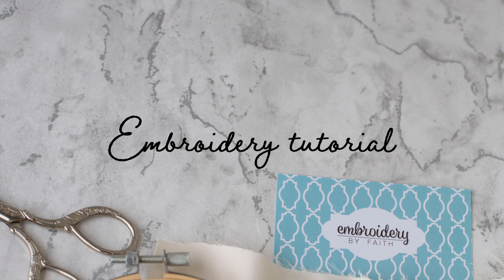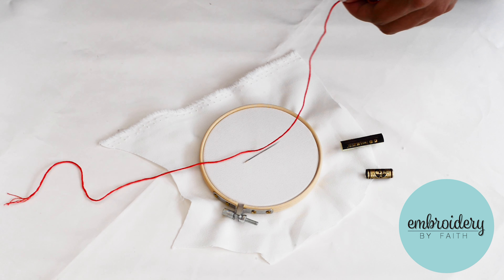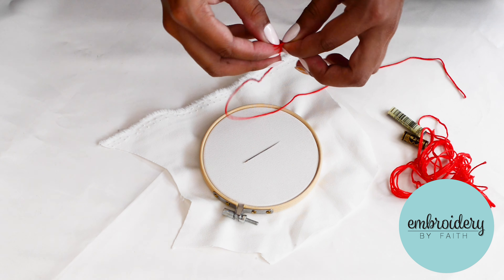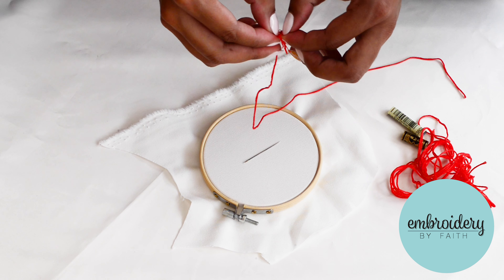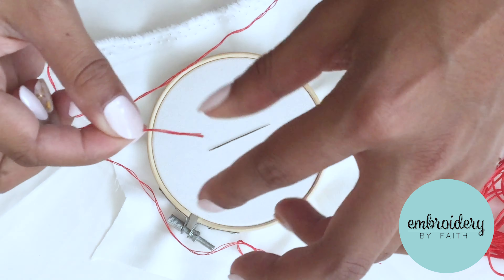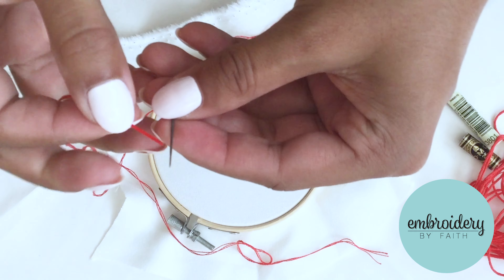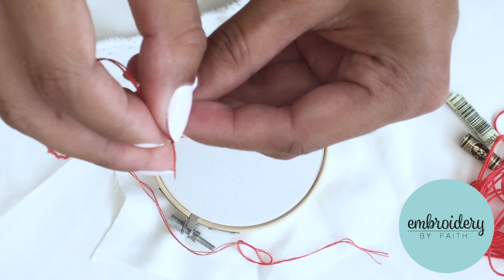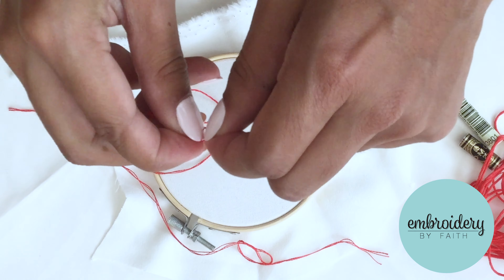How to thread a needle Beginner Hand Embroidery Tutorial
Learn how to prepare your needle and thread for embroidery.